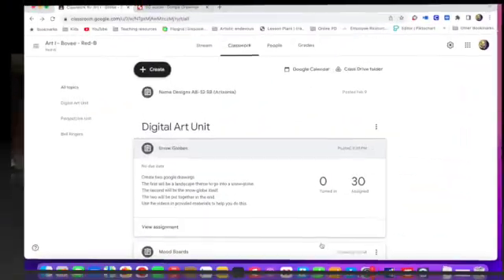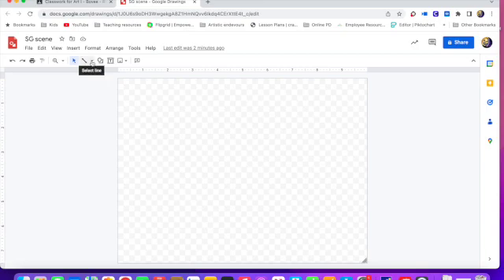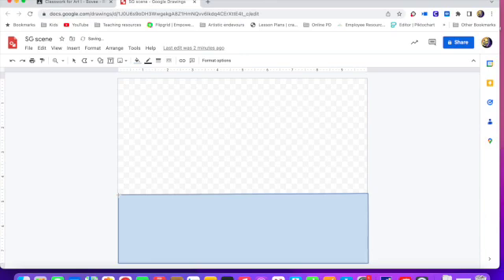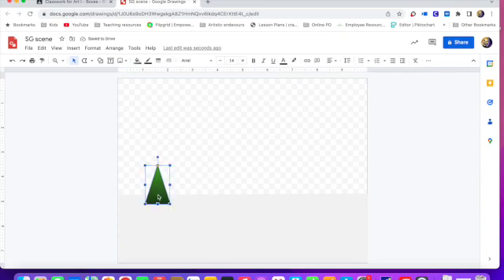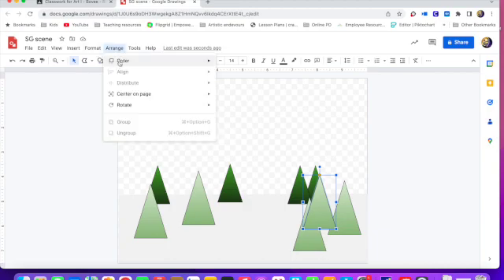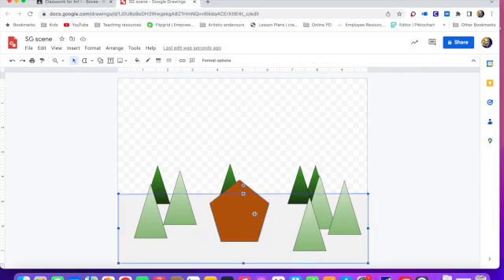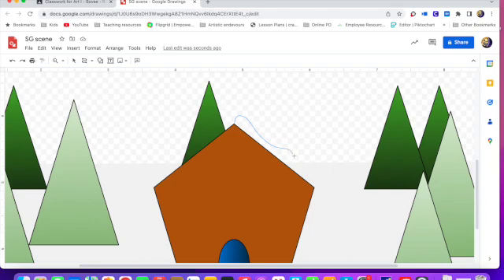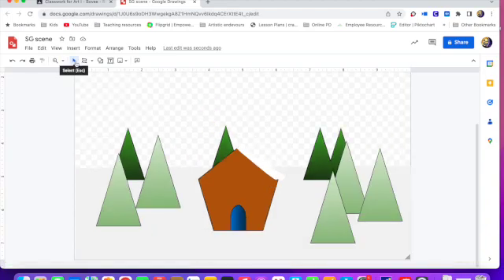Snow Globe Scene Demo SD 480p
Demonstration to creating a simple scene in Google Draw.